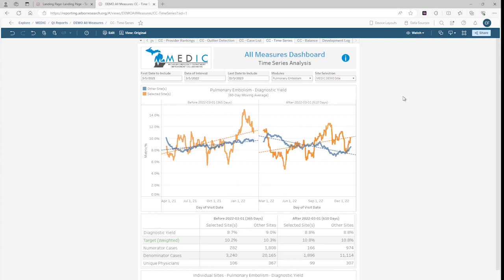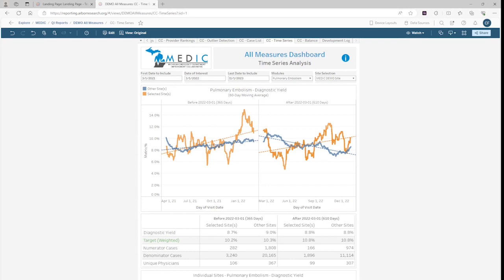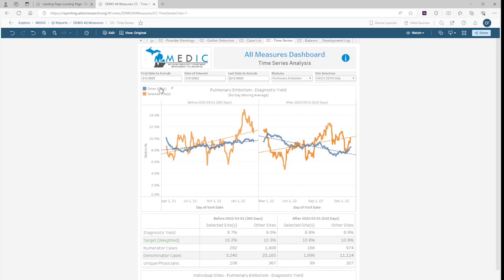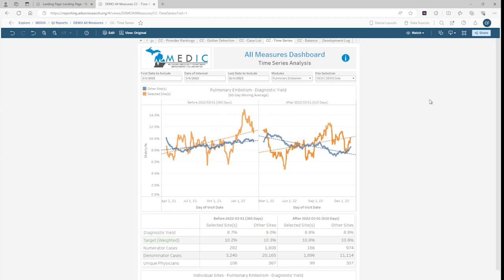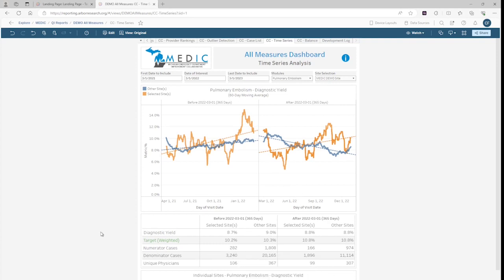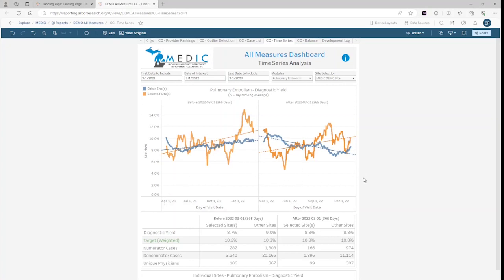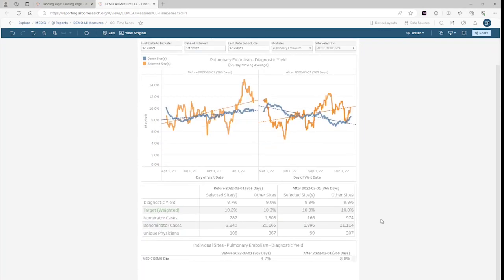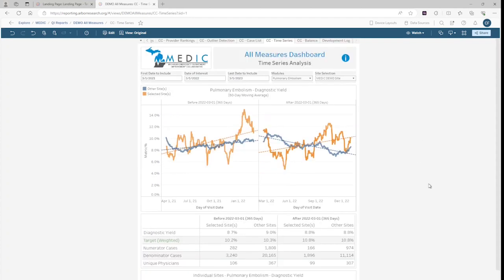Clinical Champs Dashboard Time Series Tab